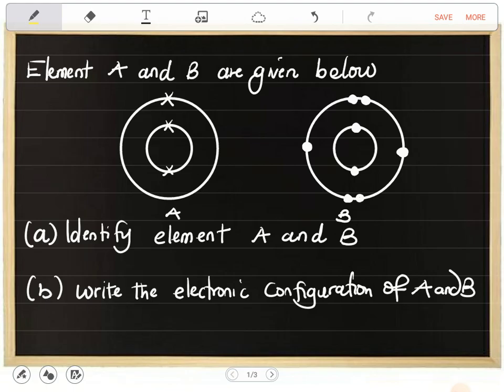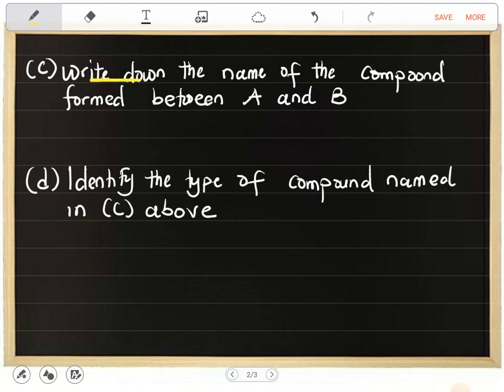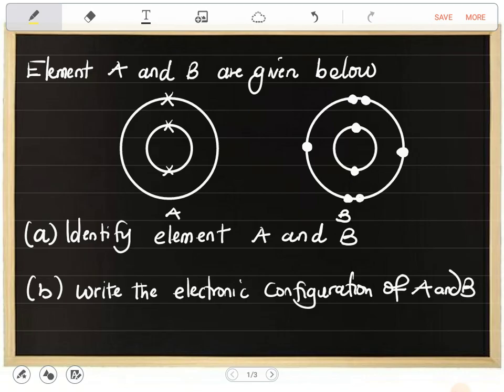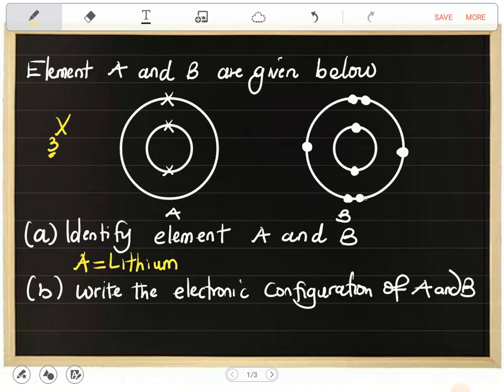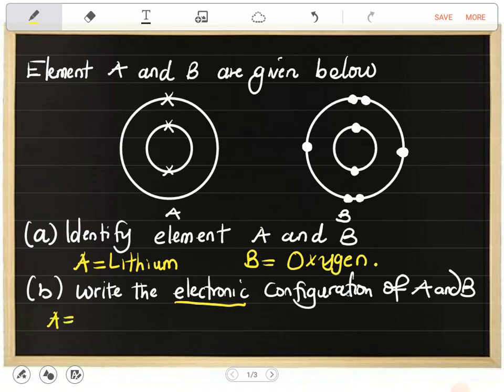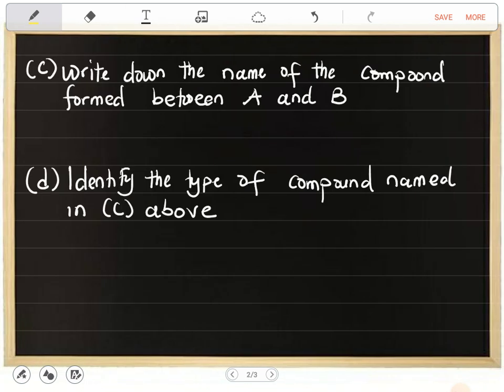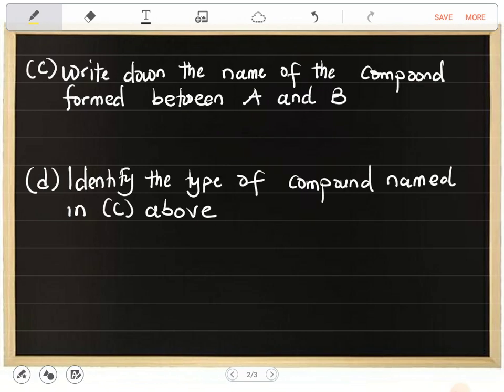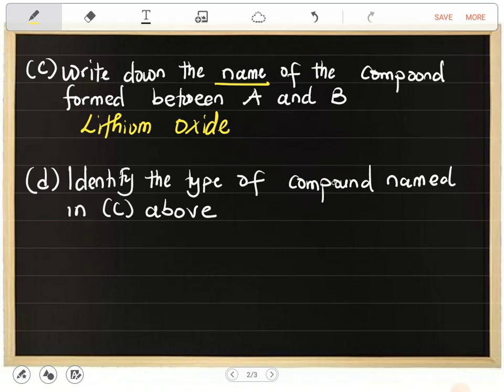Bonding and the Electronic Configuration/structure . Chemistry